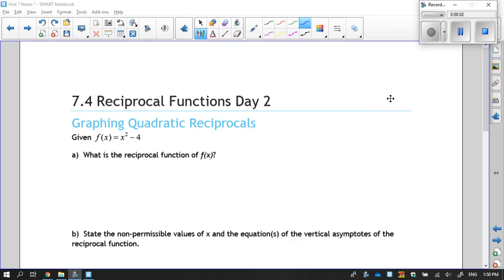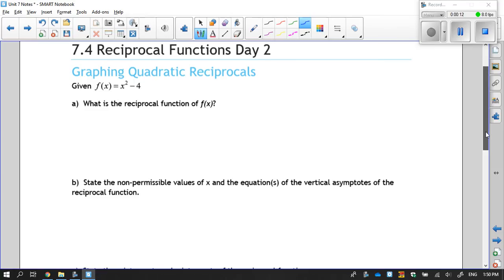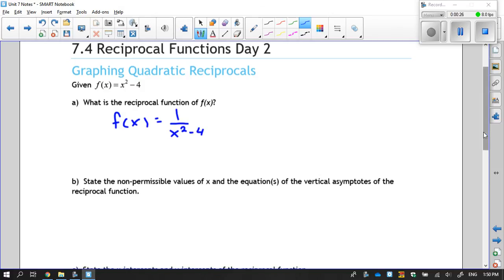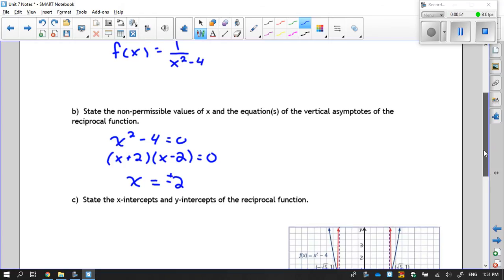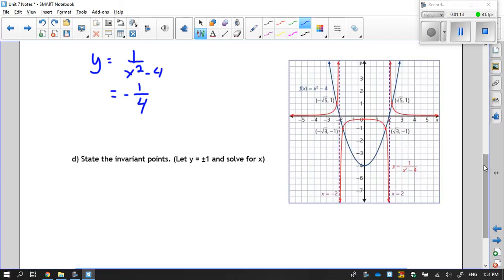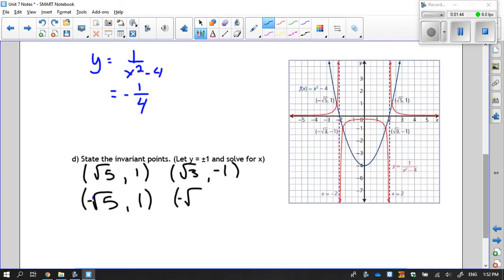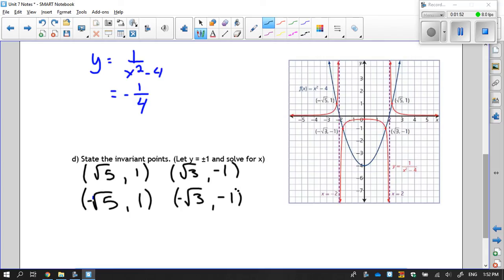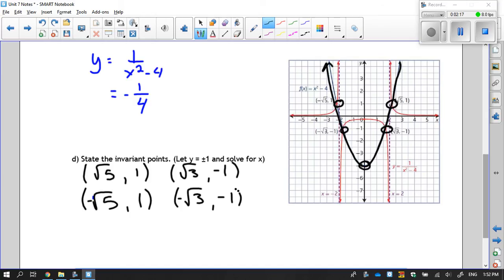Pre-Calculus 20 - 7.4 Reciprocal Functions Day 2